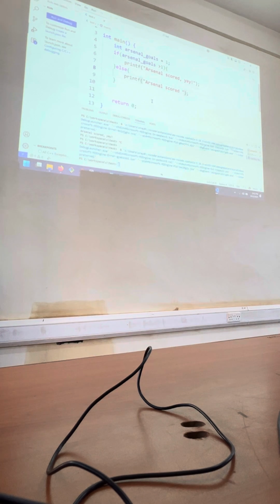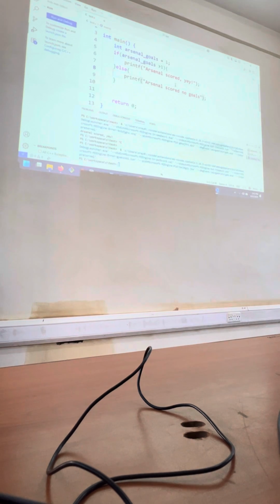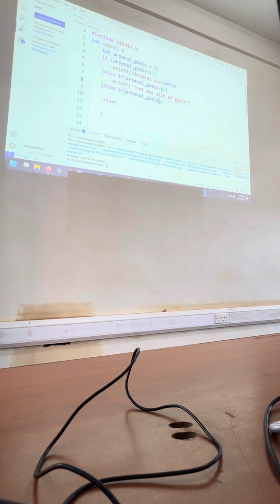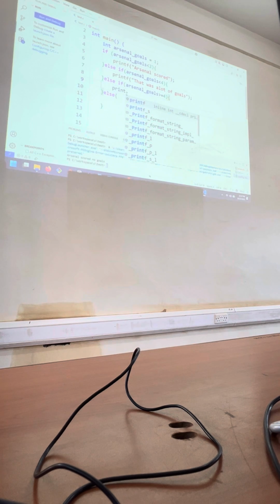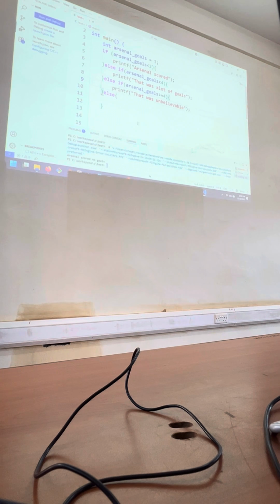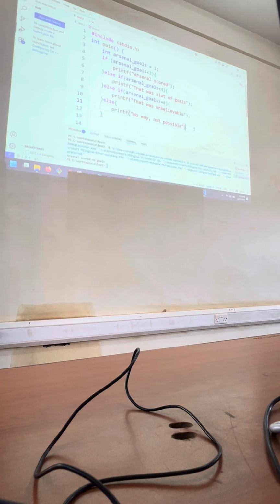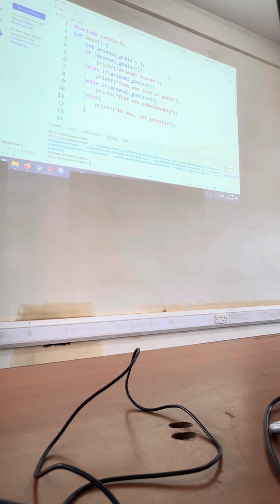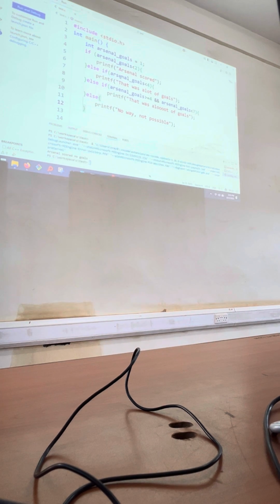Structured Programming (lecture 3 - variables)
Variables- else if , else , switch and others — explanations 📌